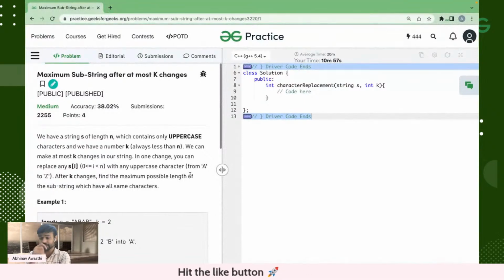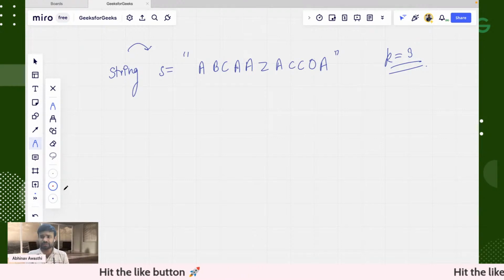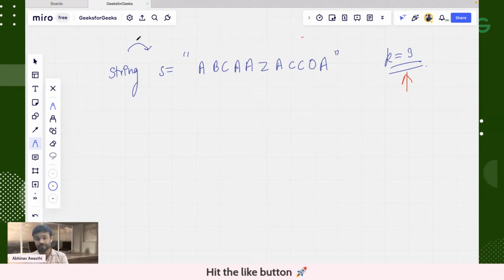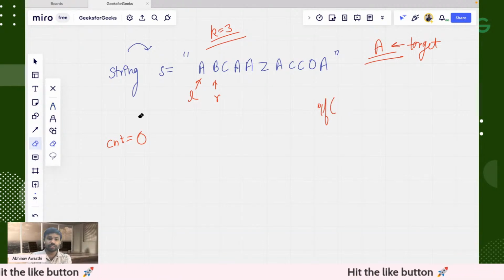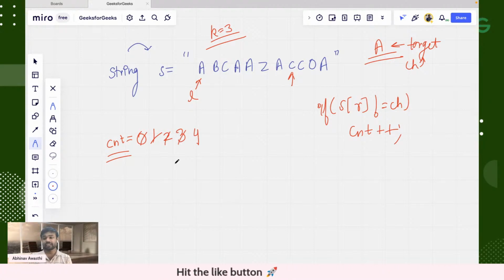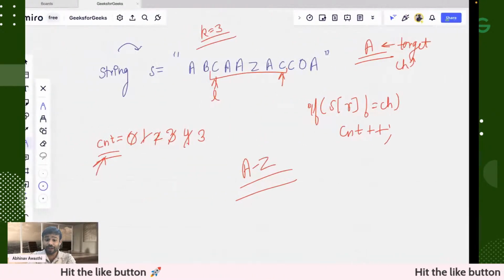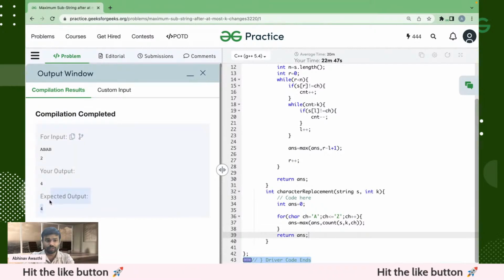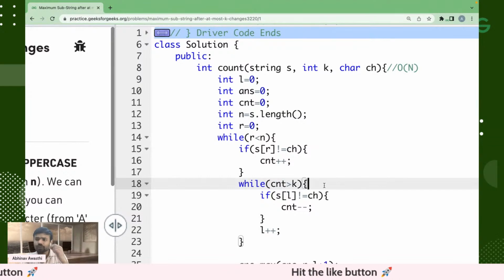Maximum Sub-String after at most K changes | Problem of The Day: 12/11/2022 | Abhinav Awasthi